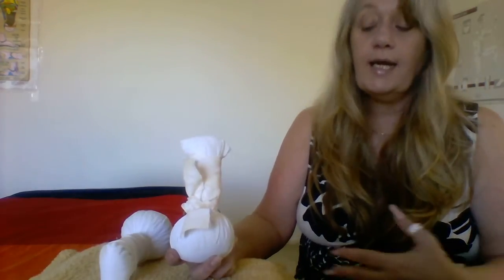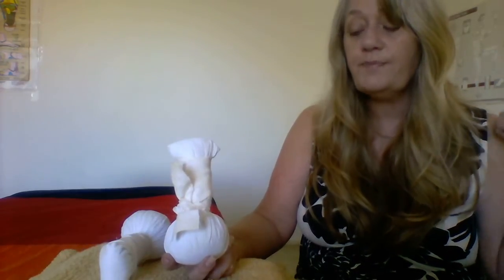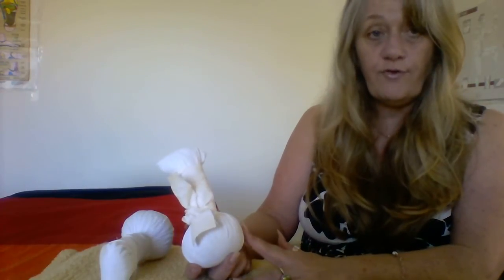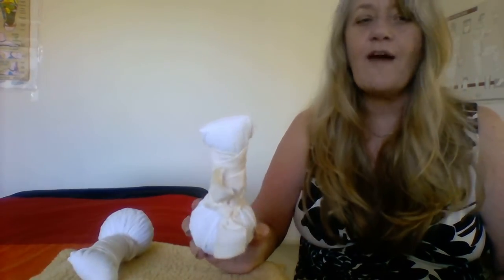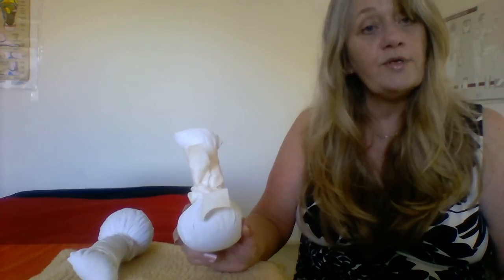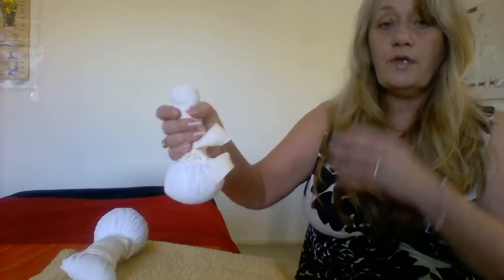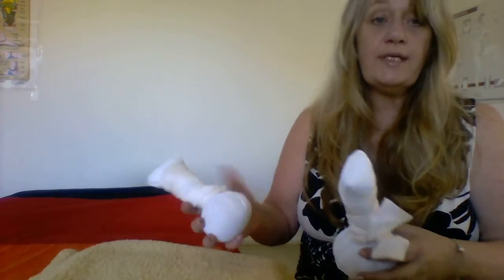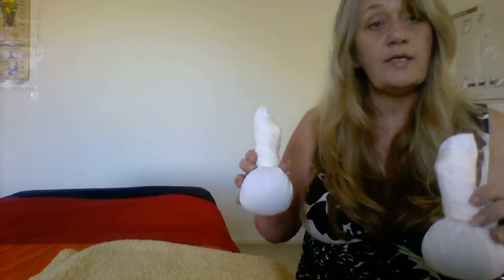Herbal Massage Balls Compress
This is a short video on our Herbal Massage Balls.  A brief overview of this simple and amazing treatment.  v